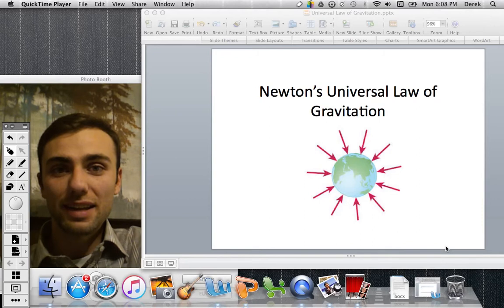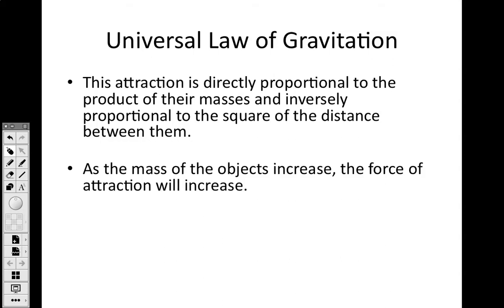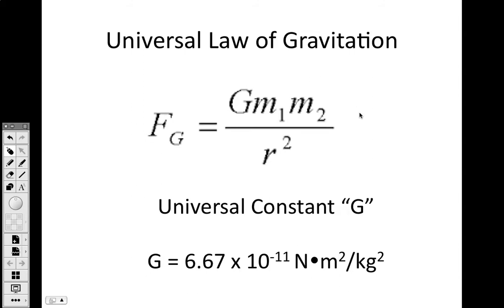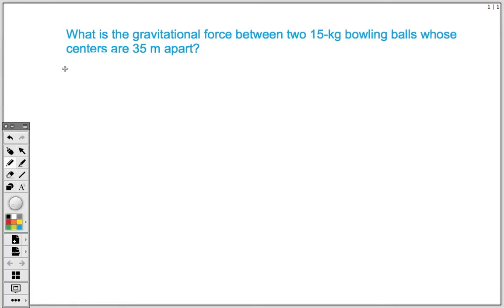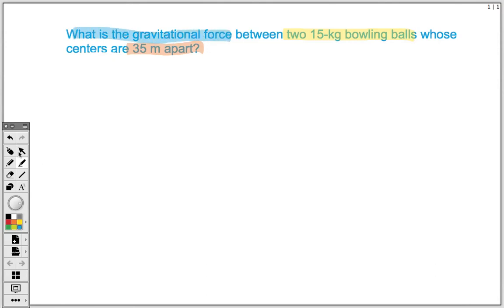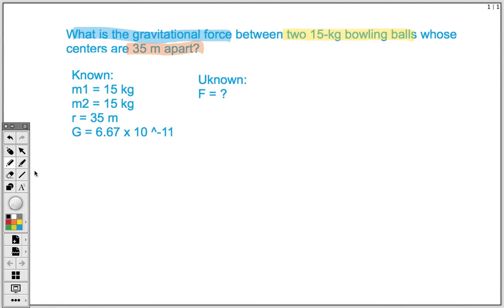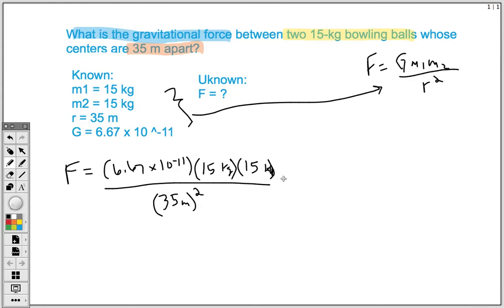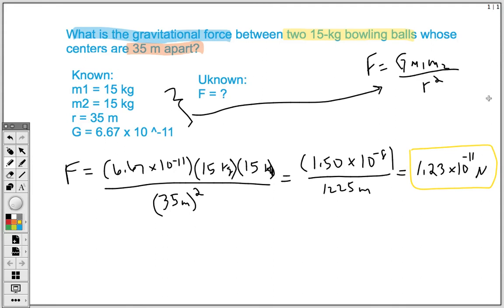Universal Law of Gravitation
A brief overview of Newton's Universal Law of Gravitation, and how to solve a problem using the Law of Gravitation equation.